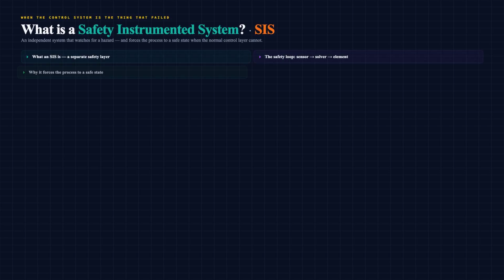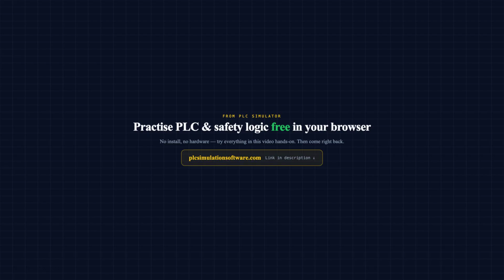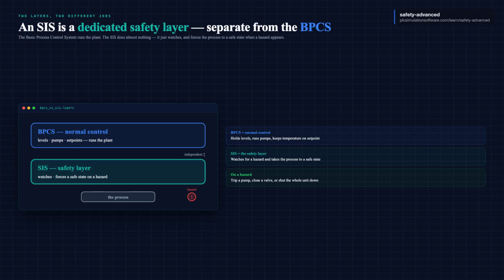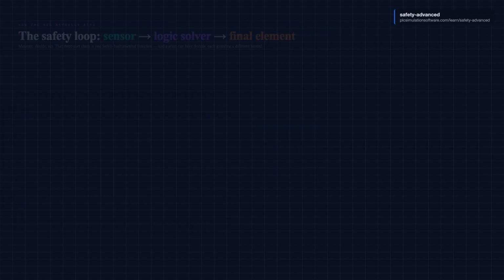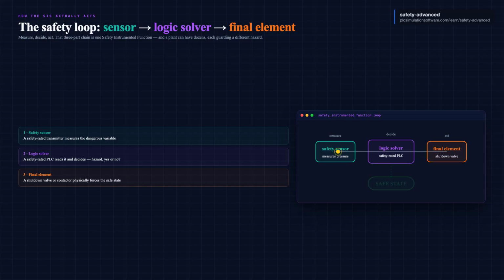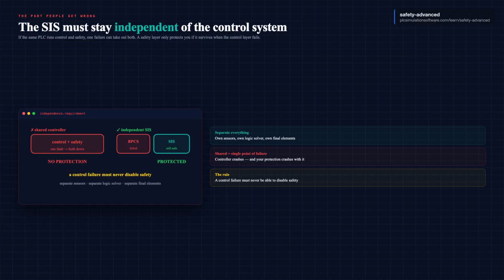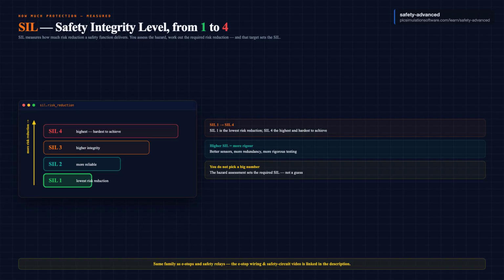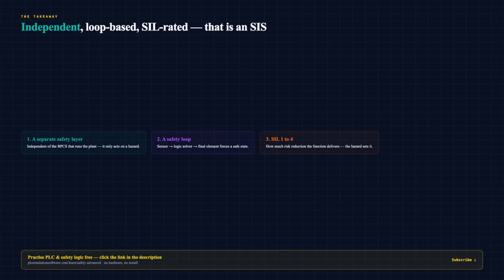Safety Instrumented System (SIS) Explained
So what is a safety instrumented system, really — and why does every hazardous process plant need one separate from its normal controls? This video answers what is an SIS from an automation engineer's angle, then shows exactly why independence and SIL matter.

We start with what an SIS is for. A safety instrumented system is a dedicated safety layer, separate from the Basic Process Control System (BPCS) that runs the plant day to day. The BPCS holds levels, runs pumps, and keeps temperatures on setpoint — that is normal control. The SIS does almost nothing most of the time. It just watches. When a specific hazard appears — pressure too high, level too low, a temperature runaway — the SIS takes the process to a safe state by tripping a pump, closing a valve, or shutting the unit down.

Then the safety loop. Every safety instrumented function is a three-part chain: a safety-rated sensor measures the dangerous variable, a logic solver (a safety-rated PLC) decides whether it is a hazard, and a final element — usually a shutdown valve or a contactor — physically forces the process safe. Measure, decide, act. A plant can run dozens of these functions, each guarding a different hazard.

Next, why independence matters. The SIS must be truly separate from the control system — separate sensors, a separate logic solver, separate final elements. If the same PLC ran both control and safety, one failure could take out both, which is no protection at all. The whole point of a safety layer is that it survives when the control layer fails, so a control failure must never be able to disable safety.

Finally, SIL. Safety Integrity Level measures how much risk reduction a safety function delivers, from SIL 1 (lowest) to SIL 4 (highest). You assess the hazard, work out the required risk reduction, and that target sets the SIL — you do not just pick a big number. This is the world of functional safety, the same family as the e-stop and safety-relay rules; we cover that in the linked e-stop wiring video.

Once you understand what a safety instrumented system is, functional safety stops being a black box. Chapters below.

— Chapters —
0:00 When control is the thing that failed
0:45 Brief: practise this free
1:10 What an SIS is — a separate safety layer
2:25 The safety loop: sensor → logic solver → final element
3:35 Why independence from the control PLC matters
4:35 SIL — Safety Integrity Level 1 to 4
5:25 Recap — and practise free

1. Safety Instrumented System (SIS) Explained
2. Safety Instrumented Systems & SIL Explained
3. Safety Instrumented System: SIS & SIL Basics